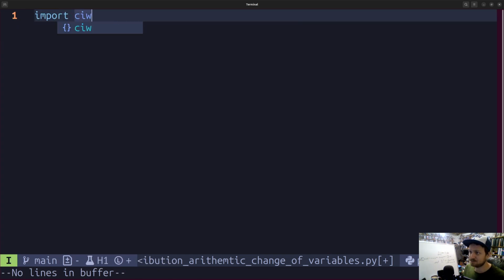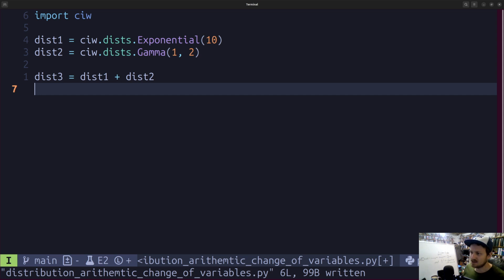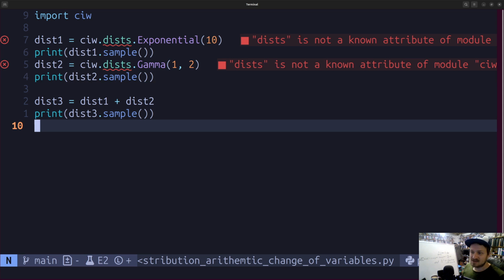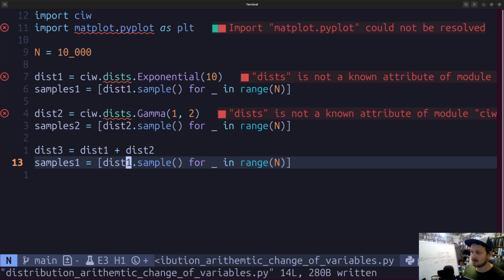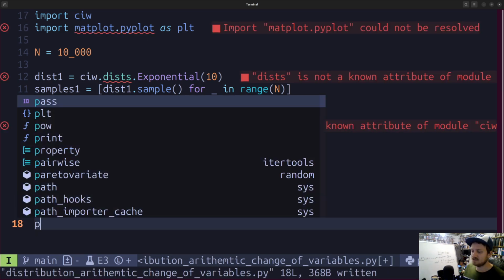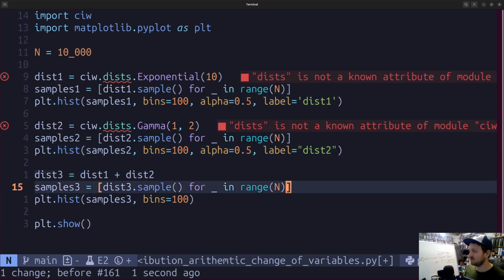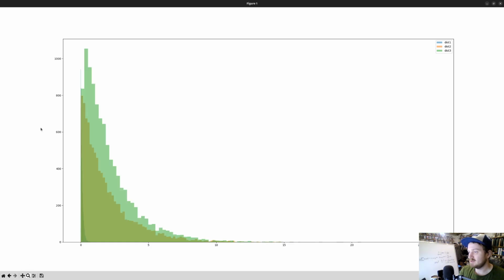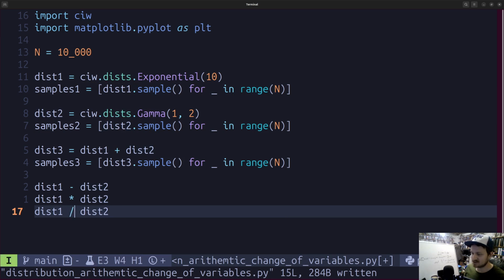How to Combine Ciw Distributions with Change of Variables Induced by Arithmetic on Random Variables